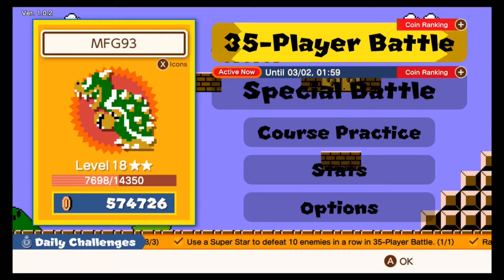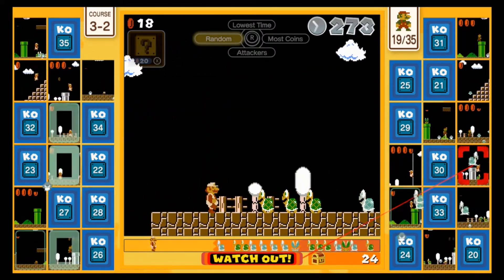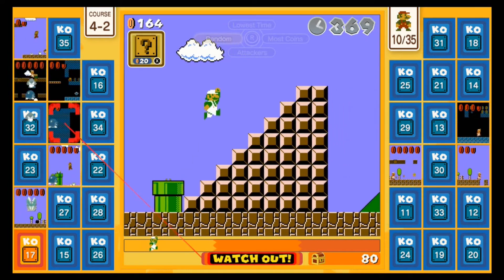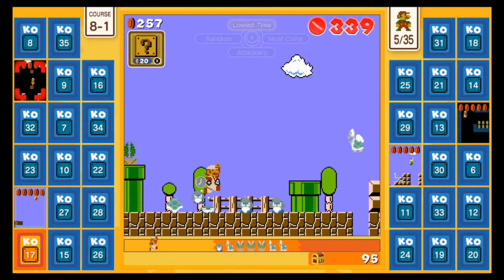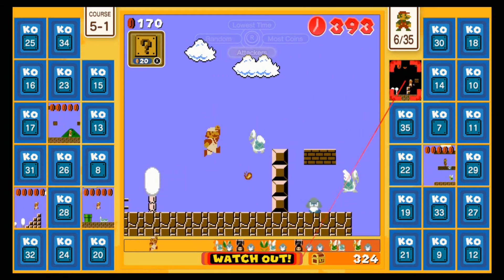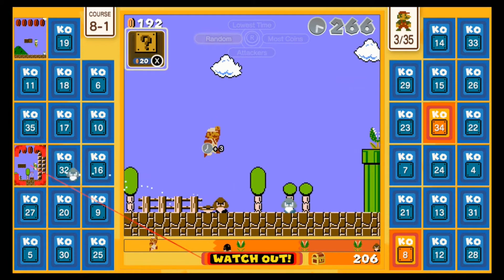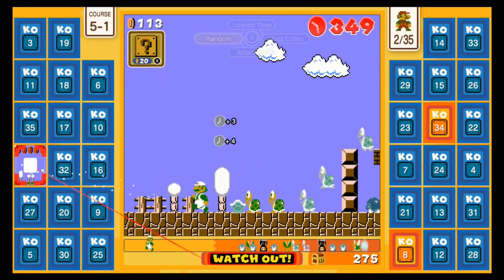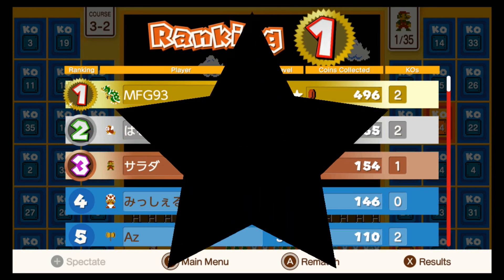Super Mario Bros. 35 - Goombas Galore Special Battle (Playing As Luigi)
Well I decided to be playing as Luigi in Super Mario Bros. 35, and that also includes this special battle event "Goombas Galore".